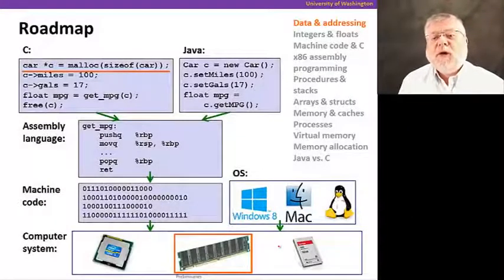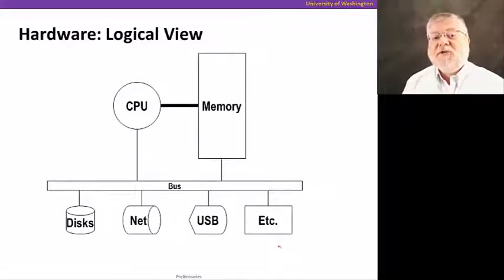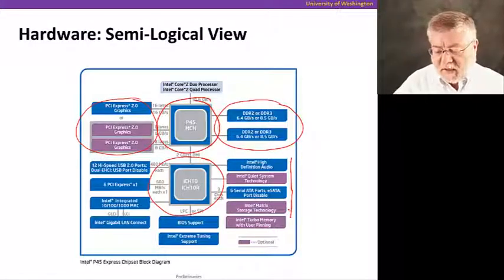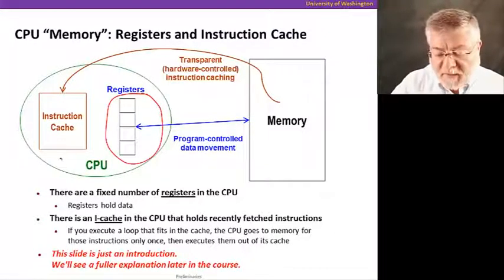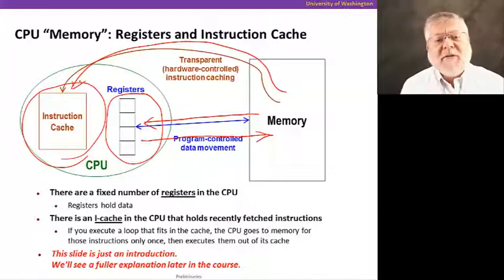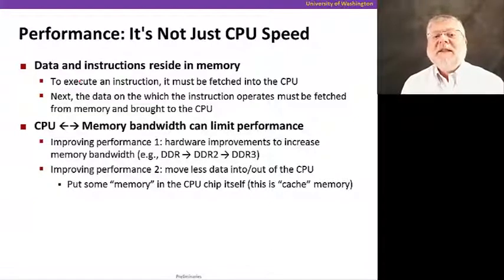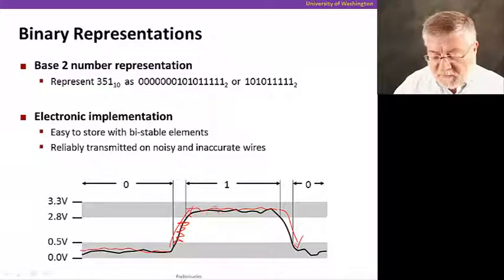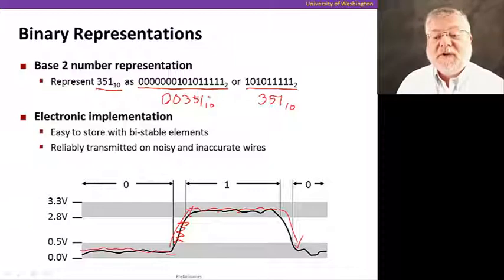The Hardware/Software Interface || 01 Preliminaries 9 13